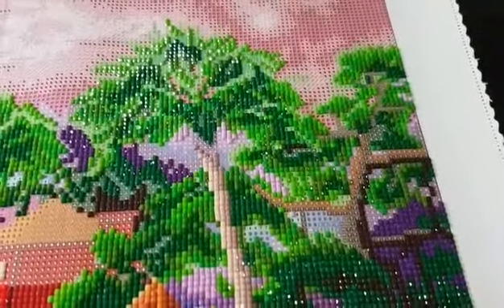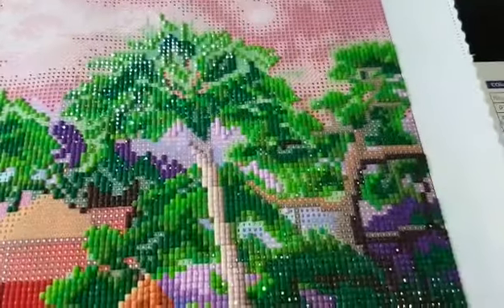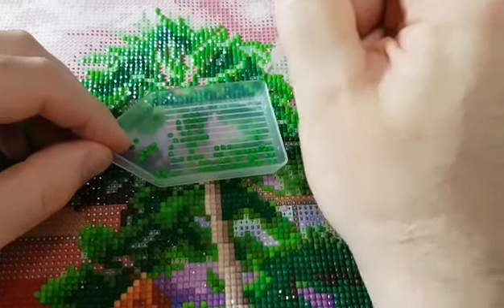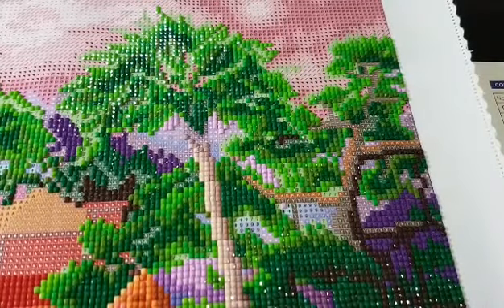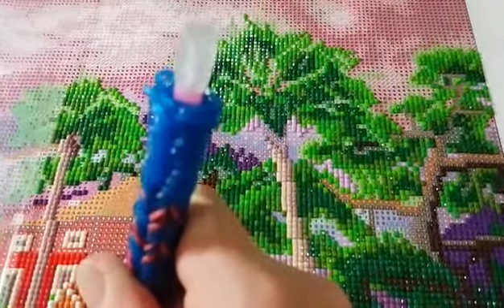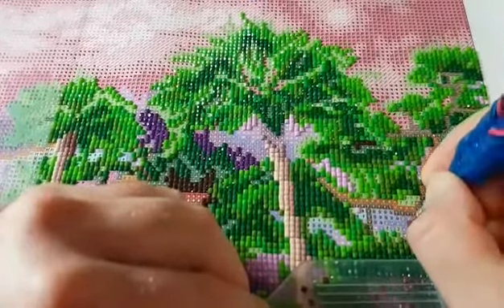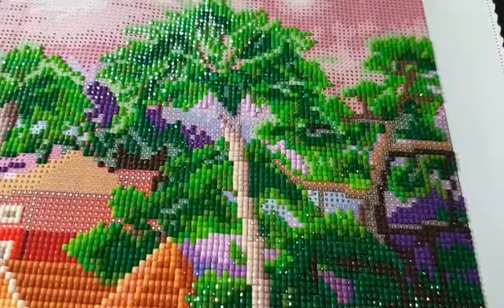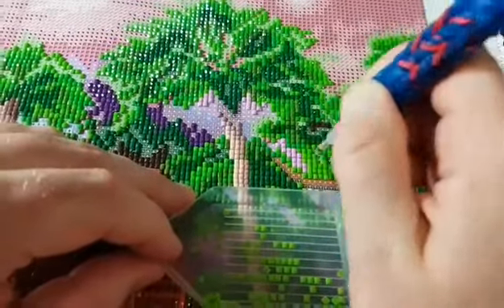WIP & Chat #46- A Period of Calm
Hello and welcome to Echoes of Colour with Jefferey Morrison. I continue working on my Diamond Painting wip by placing a couple more symbol colours. Slow and steady wins the race.